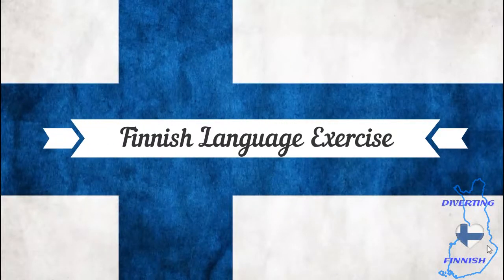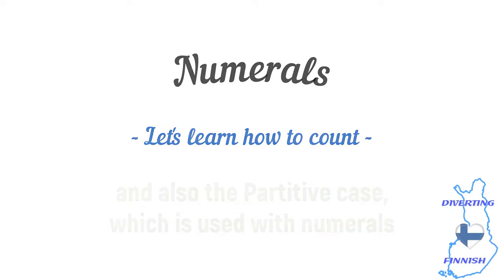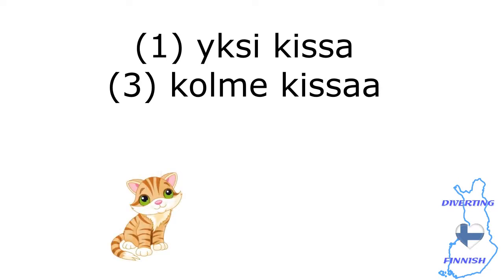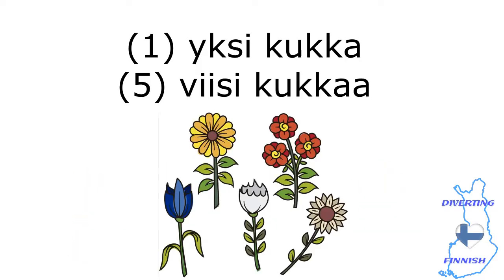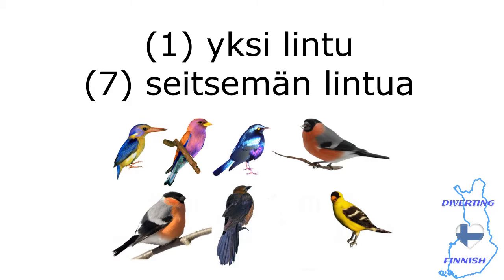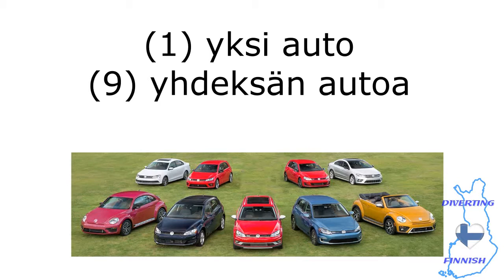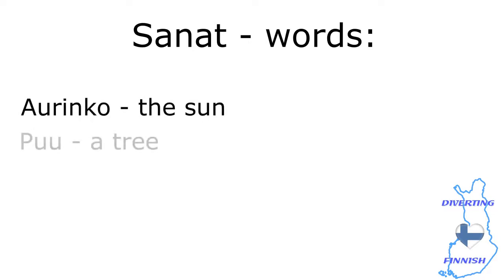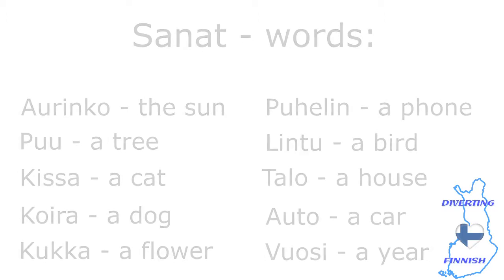Finnish for beginners: numerals and partitiivi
Short lesson with numbers and the Partitive case. No theory! You can find a lot of nice videos with Finnish numbers on Youtube. So here I give some examples how to use numbers with nouns. Of course, more on this theme is soming!